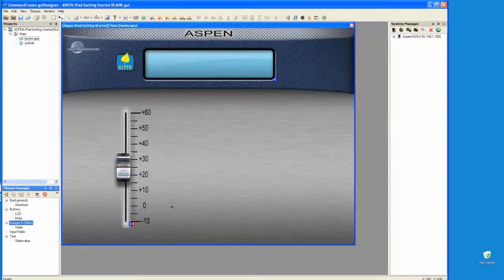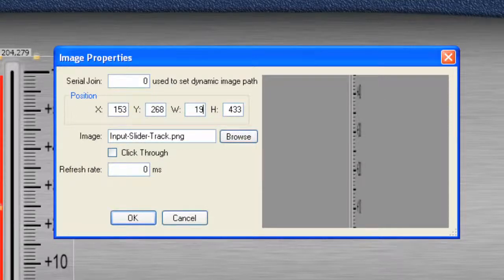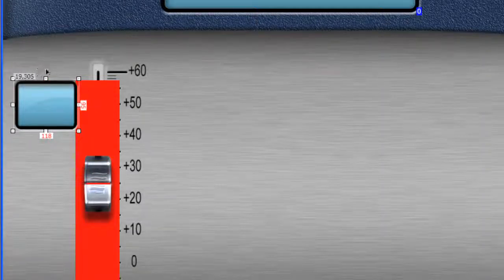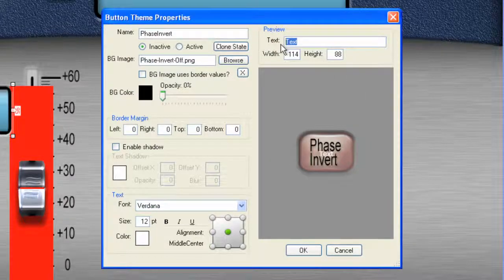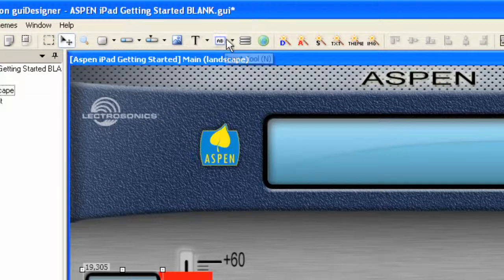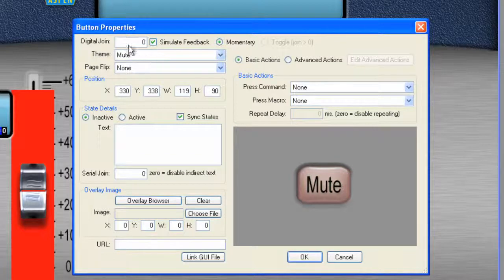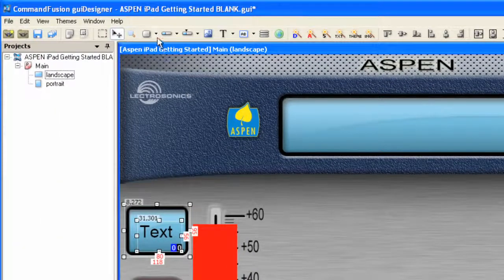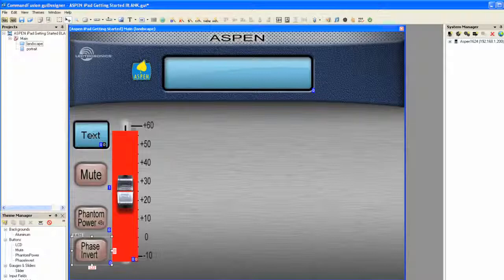#11 iPad Developer's Kit for Lectrosonics Aspen Audio Processors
Instructional Video #11 of 15 for the Lectrosonics Aspen iPad Developer's Kit: Multi-Channel Part 1. The developer's kit for the Apple iPad allows it to be used as a wireless control interface for the Aspen Series of DSP matrix mixing processors. The developer's kit consists of a library of faders, knobs, meters, and other on-screen objects used for the creation of custom interface designs using Command Fusion's iViewer software. Aspen users with a custom-designed interface on the iPad can update any system parameter wirelessly using the touch screen while receiving real-time feedback as to the system's status.